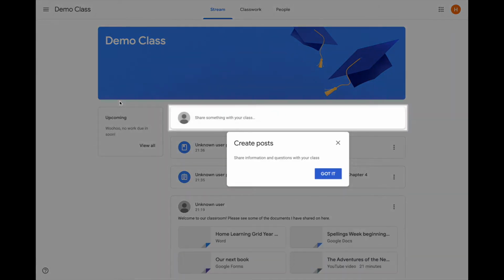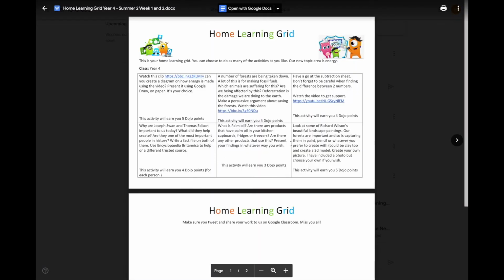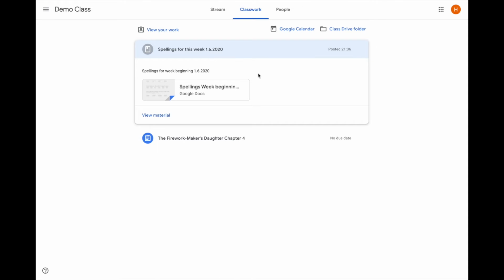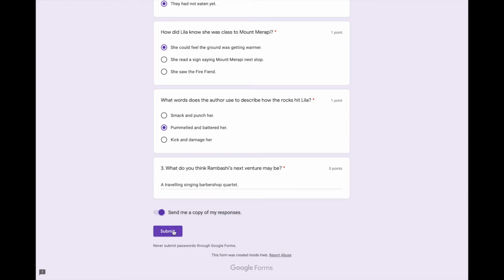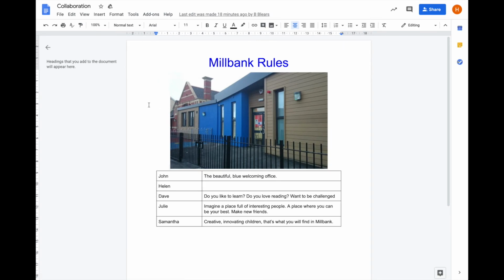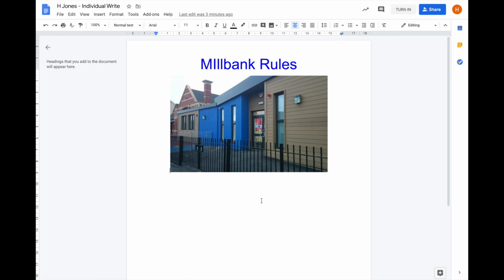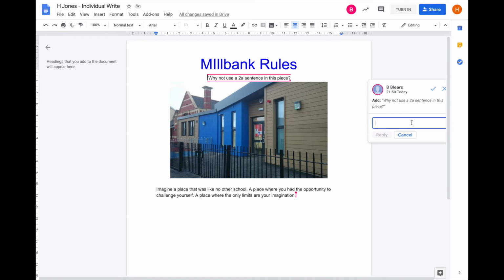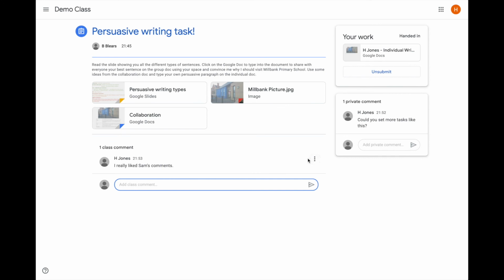Google Classroom Guide for Windows, Mac and Chromebooks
This video will guide you on how to use Google Classroom on HWB Using WIndows/Mac/Chromebook.

For a guide on how to upload documents to your Google Drive on HWB, please watch this video: